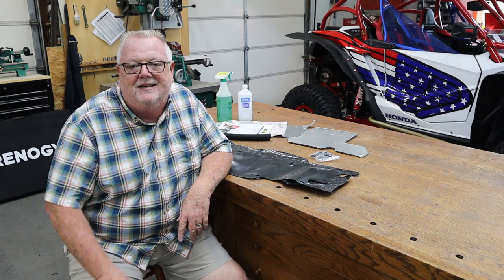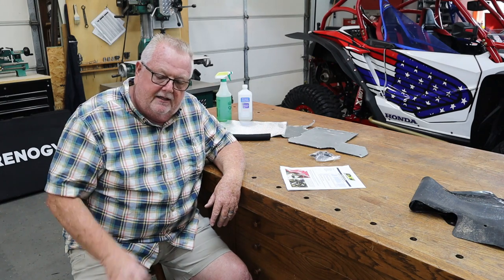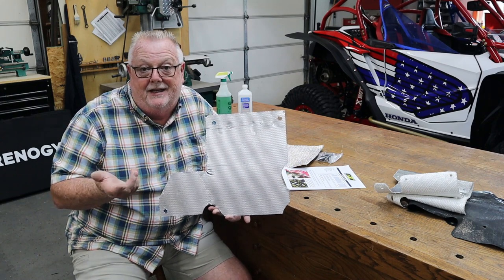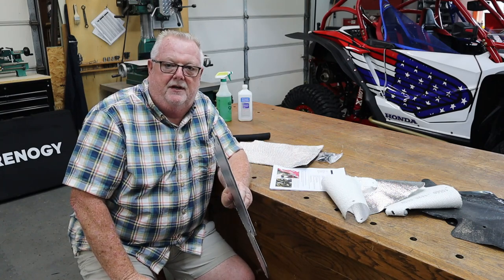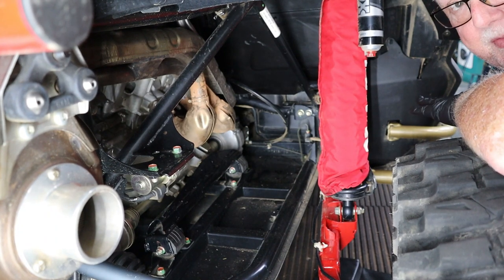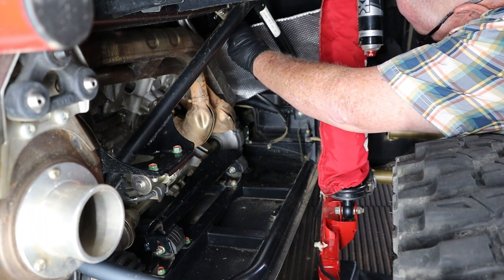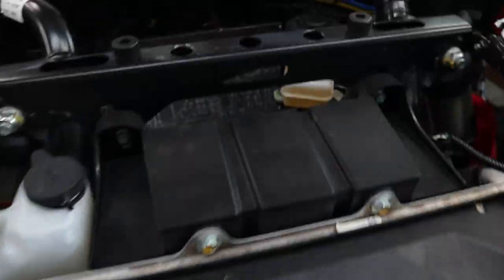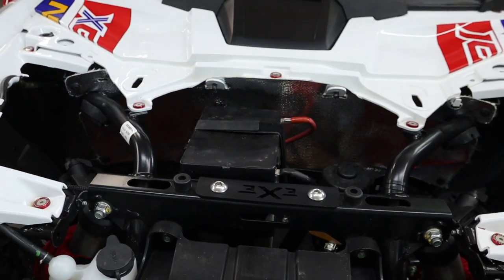Design Engineering Inc. heat control kit for the Honda Talon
Very nice kit to help control heat in the cabin on the Honda Talons from Design Engineering Inc. Kit review and install in this video. Overall review video upcoming.